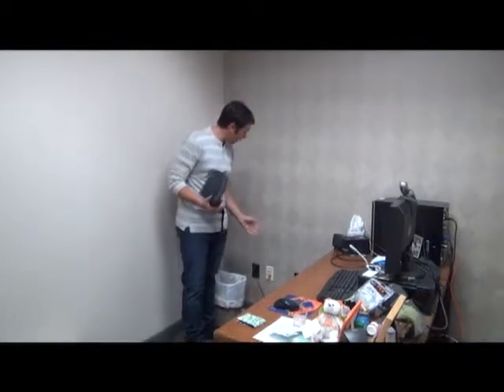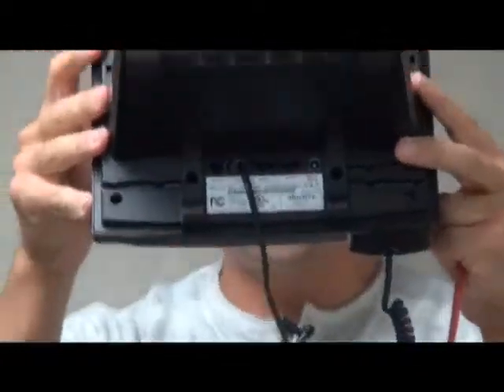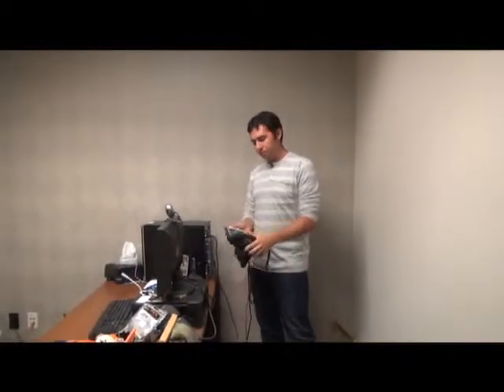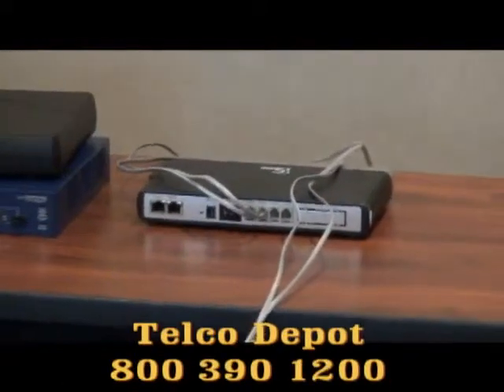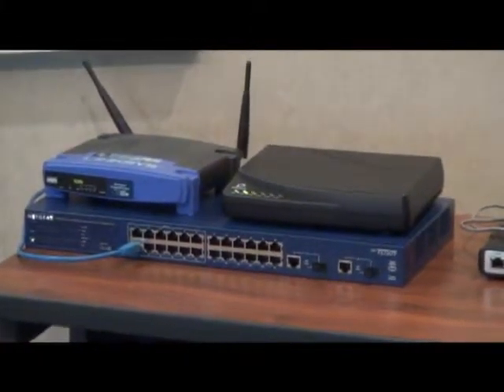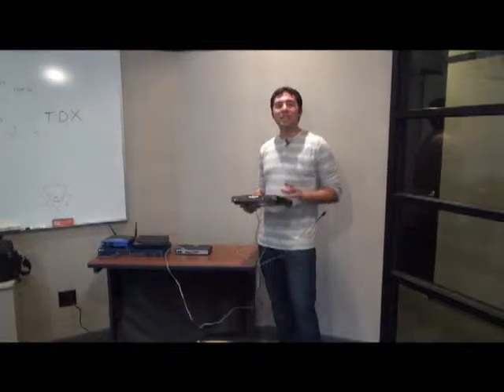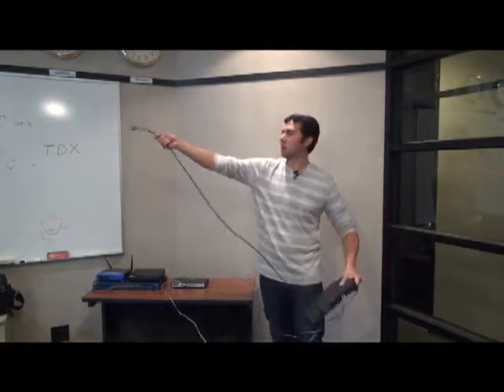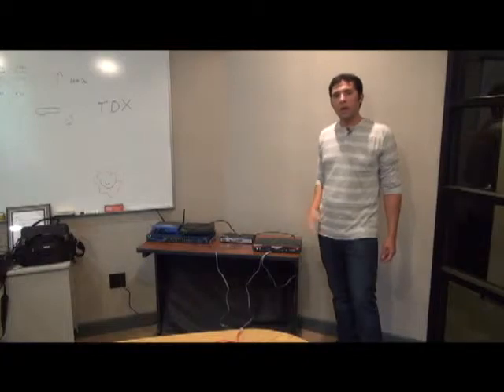How to Connect an IP System to Your Network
Joe from Telco Depot is showing how to install a VoIP type system from start to finish. For this demo Joe is using the Allworx 6X VoIP system